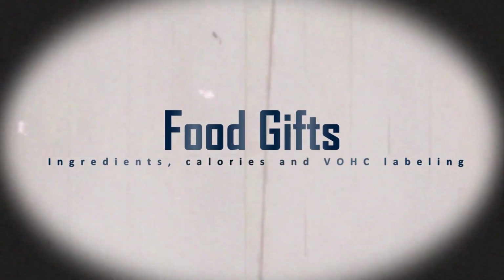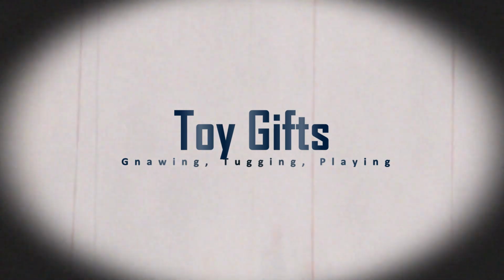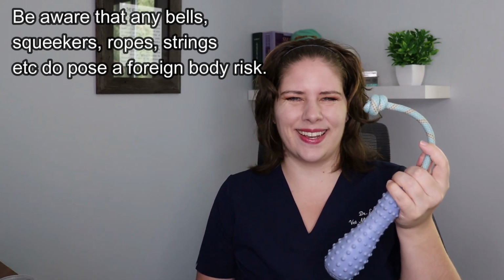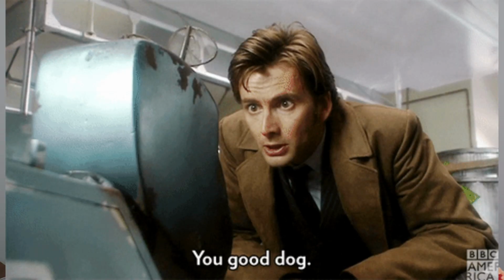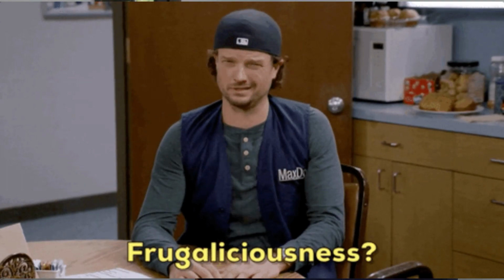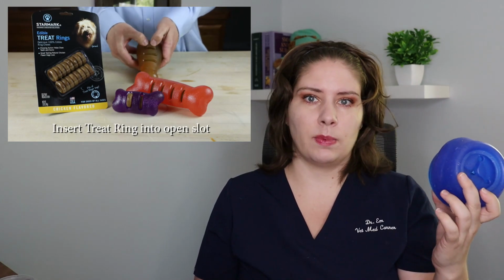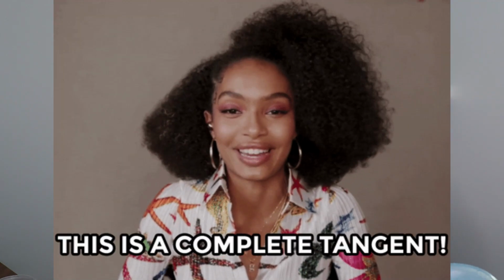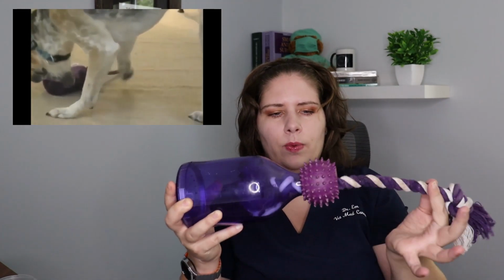Dog Holiday BEST Gift Guide 2023 | A Veterinarian Shares Favs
As the holidays approach use what you learn from this video to find your dog a gift to incorporate into their enrichment! Enjoy!

Please comment with your ideas for future video topics!